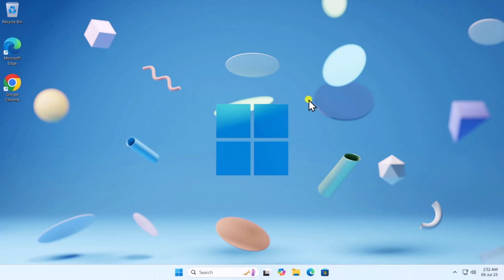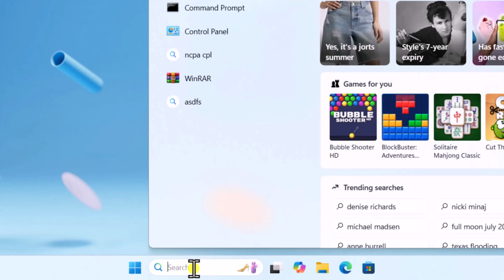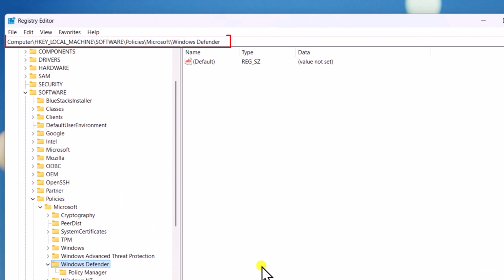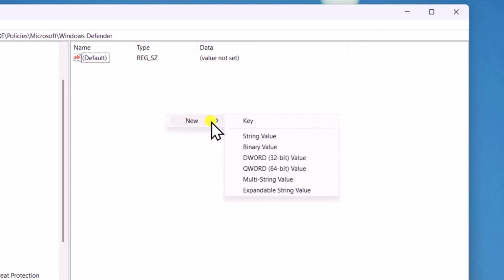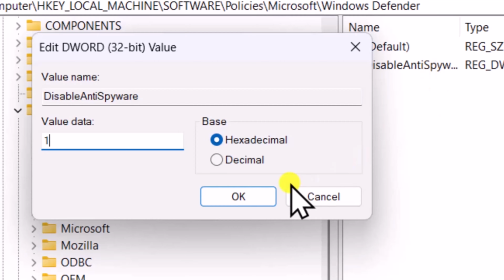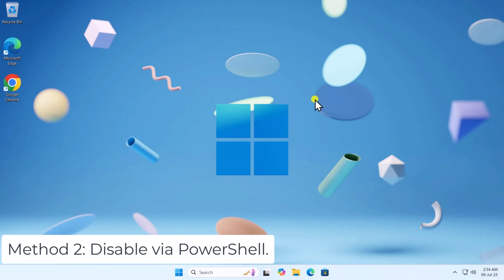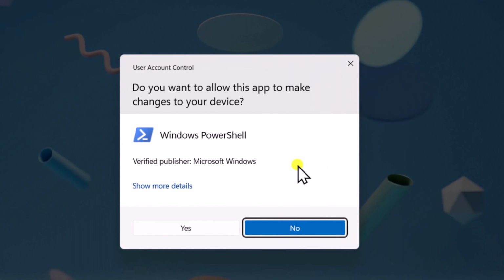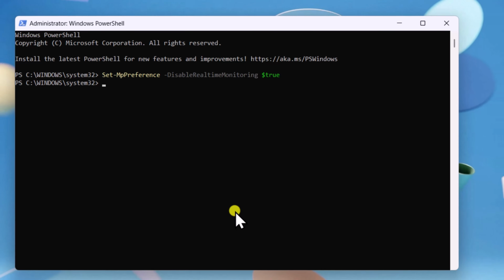How to Turn off Windows Defender in Windows 11 ( Works 101% )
We explained how to turn off windows defender in windows 11 and steps to disable windows defender in windows 11.

Method 1: Permanently Disable via Registry.

HKEY_LOCAL_MACHINE\SOFTWARE\Policies\Microsoft\Windows Defender

Method 2: Disable via PowerShell.

Set-MpPreference -DisableRealtimeMonitoring $true

You'll learn how to turn off Windows Defender in Windows 11 quickly and safely. Whether you're troubleshooting software or installing a third-party antivirus, knowing how to disable Windows Defender in Windows 11 can help you avoid conflicts.

We’ll guide you through the steps to turn off Windows Defender Windows 11 using built-in settings and advanced options.

You’ll also understand how to disable Windows Defender temporarily or permanently, depending on your needs—all without compromising your system stability.

How to Fix Bluestacks You Are Offline Please Check Your internet Connection And Try Again ( 2025 )

TimeStamps :

00:00 – How to turn off Windows Defender in Windows 11?
00:05 – How to permanently disable Windows Defender via Registry Editor?
00:51 – How to disable Windows Defender using PowerShell?